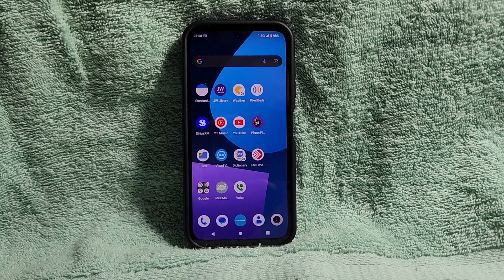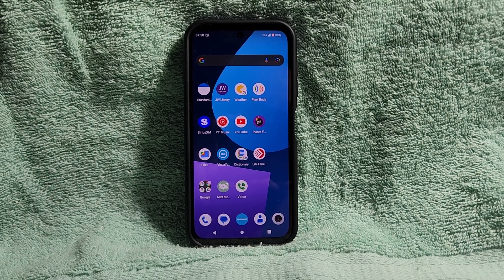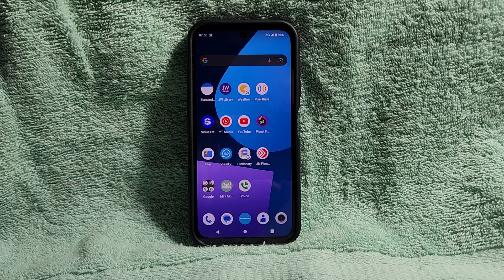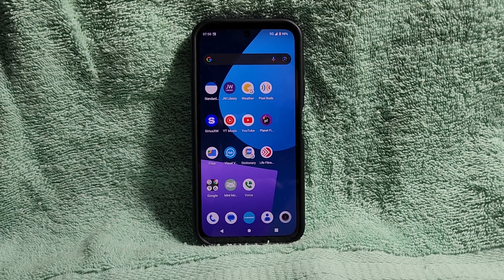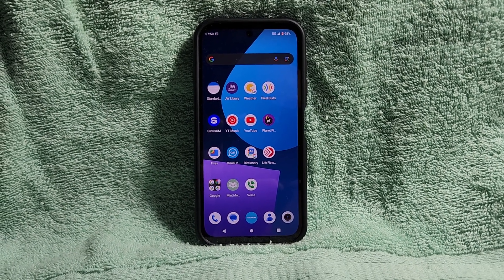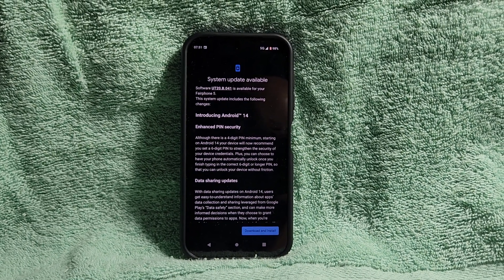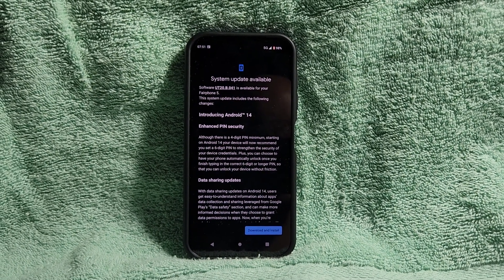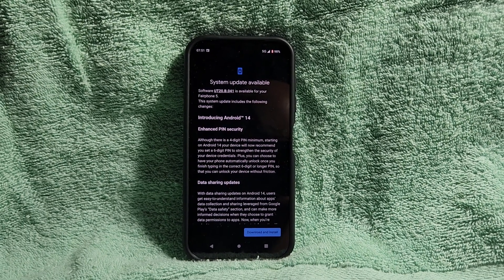Android 14 Update for Fairphone 5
In this video we're only going to be taking a look at the contents of the Android 14 update for the fairphone 5.